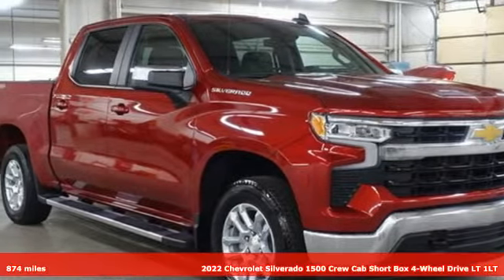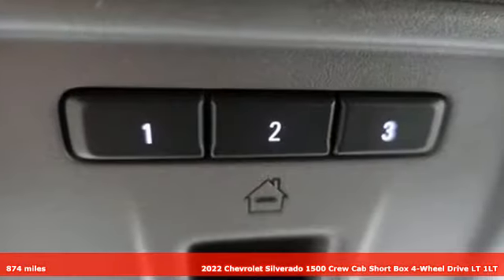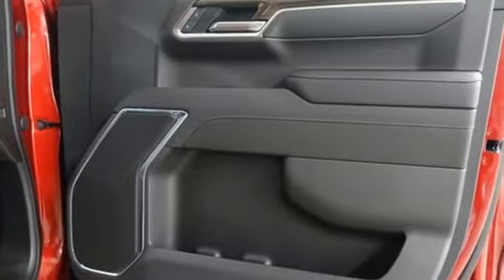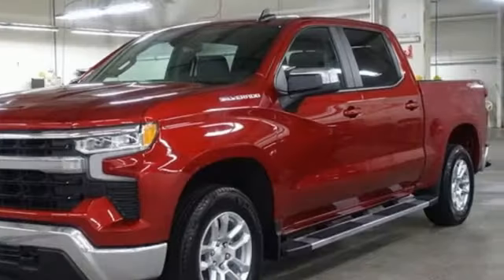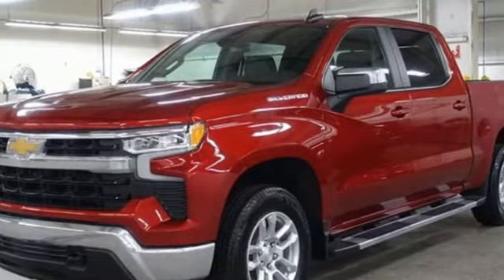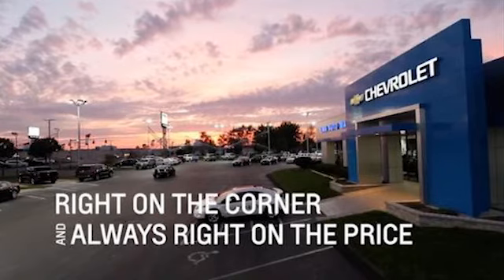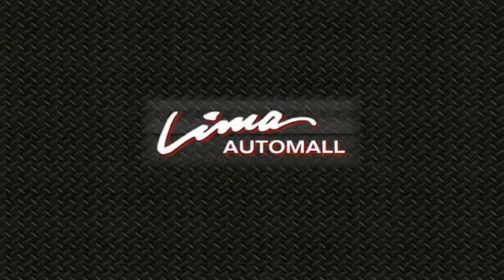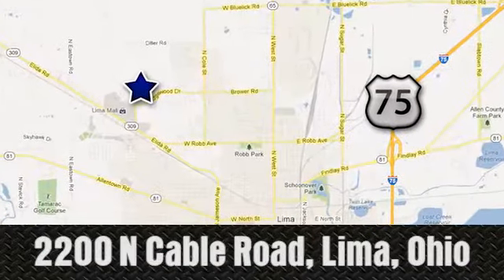Used 2022 Chevrolet Silverado 1500 Lima OH Dayton, OH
Year: 2022
Make: Chevrolet
Model: Silverado 1500
Trim: LT
Engine: EcoTec3 5.3L V8
Transmission: 10-Speed Automatic
Color: Red
Interior: Jet Black
Mileage: 874
Stock #: 17172Z
VIN: 1GCUDDEDXNZ517172
CARFAX One-Owner. Clean CARFAX. Certified. Cherry Red Tintcoat 2022 Chevrolet Silverado 1500 LT 4WD 10-Speed Automatic EcoTec3 5.3L V8 Chevy MyLink Touch Screen Infotainment system w/ Navigation, Running Boards, Remote Start, Heated Leather Seats, Bluetooth, Backup Camera, Trailer Brake Controller, Universal Home Remote.brbrClean History Report and 1-Owner too! Odometer is 4194 miles below market average!brbrChevrolet Certified Pre-Owned Details:brbr * Limited Warranty: 12 Month/12,000 Mile (whichever comes first) from certified purchase datebr * Transferable Warrantybr * Warranty Deductible: $0br * Vehicle Historybr * Roadside Assistancebr * Powertrain Limited Warranty: 72 Month/100,000 Mile (whichever comes first) from original in-service datebr * 172 Point Inspectionbr * 24 months/24,000 miles (whichever comes first) CPO Scheduled Maintenance Plan and 3 days/150 miles (whichever comes first) Vehicle Exchange Program. SiriusXM 3-month trial subscription.brbrbrFamily owned and operated since 1918 , Lima Cadillac is a quality oriented, full service automotive dealership that prides itself on creating a positive atmosphere for all of our customers and employees based on trust, respect, honesty, and integrity. If at any time you have a question, please do not hesitate to contact a Lima Cadillac professional online or give us a call at ! Please note the advertised price does not include sales tax, vehicle registration fees, other fees required by law, finance charges and any documentation charges. Dealership not responsible for equipment inaccuracies.

Address:
2200 N Cable Rd